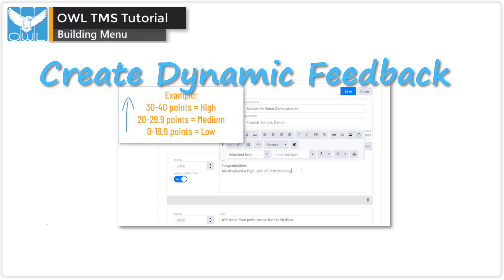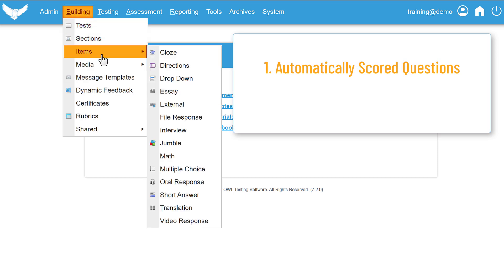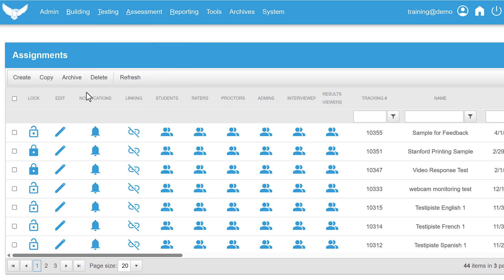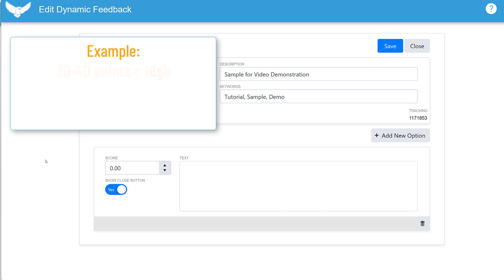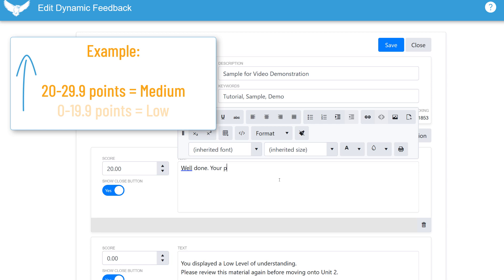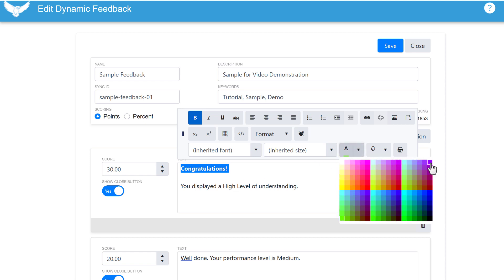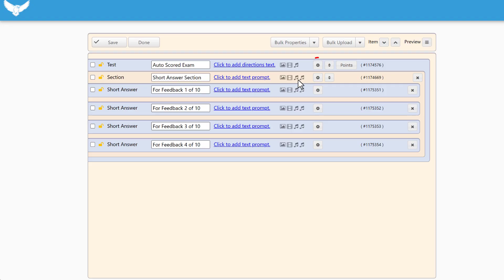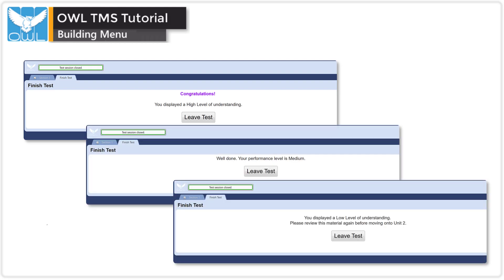Create OWL Dynamic Feedback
Watch this video to learn how to build OWL Dynamic Feedback and attach it to your OWL Test. With this feature you can create unique messages at the end of your OWL online exam based on the test taker’s performance level. This feature is for use with OWL automatically-scored online questions like: cloze, drop down lists, jumble, multiple choice, and short answer.